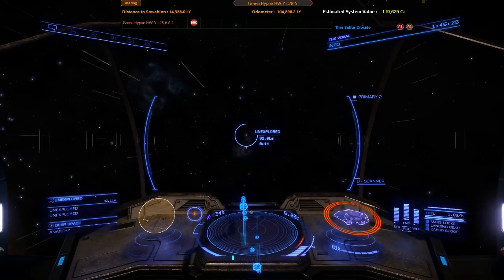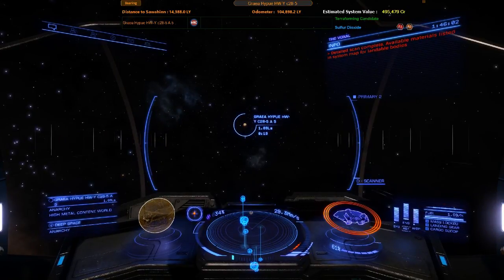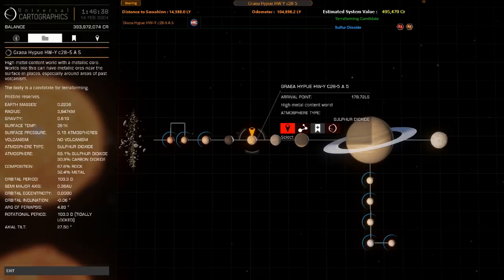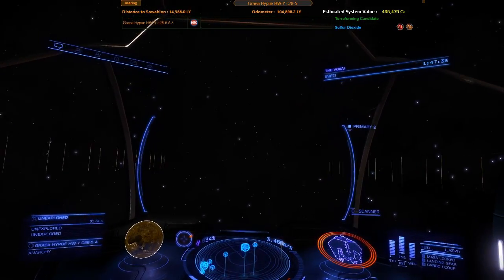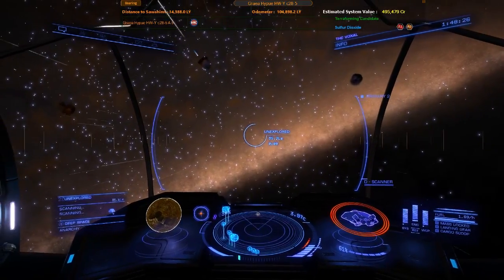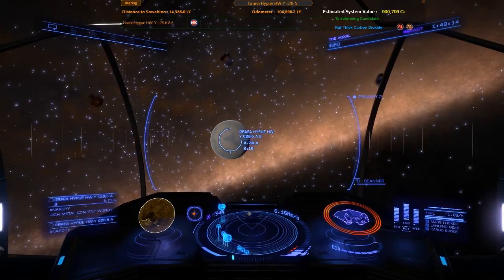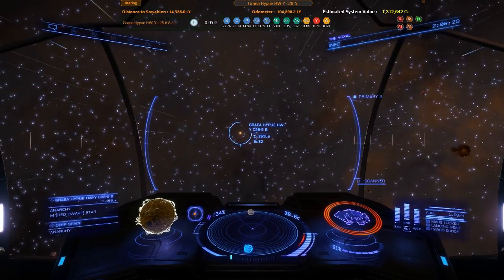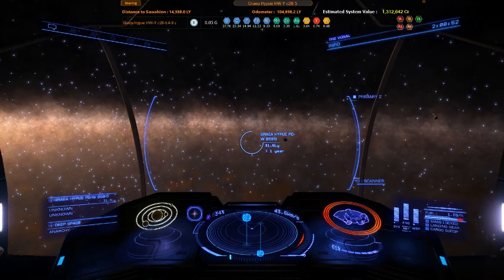Elite Dangerous | System Excellence twice in one day! part 2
A continuation of yesterday’s travels.
It was getting too late yesterday to edit and publish this after I took a break and then returned to the game.

What a day though.
I think it’s the most profitable day of collecting scan data since I started this deep space exploration mission 29 days ago.

And I’m really starting to get a feel for system evals now.
Although i’m going to have to refer back to the reference images for some time yet, before I finally have them fully memorized.
But i’m getting there.

Planet & Star identification references..

    (CMDR Jovian Hull)  “Universal Cartographics :: Local Molecular Cloud Exploration Destinations”

My favorite 3rd party Tools..

My favorite ED Websites..

Voice Attack related..